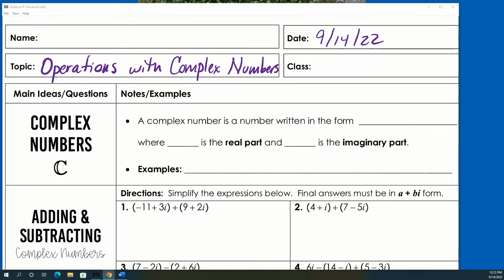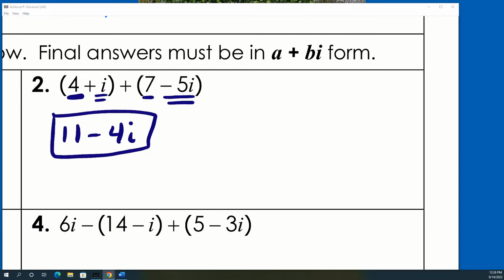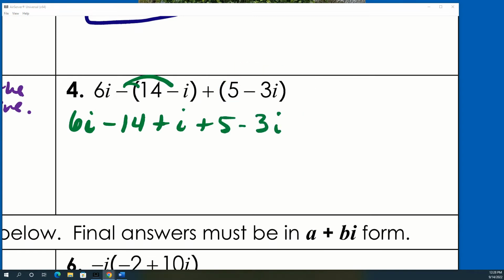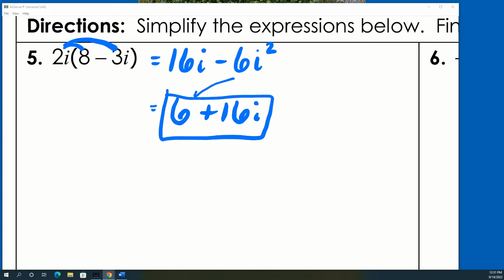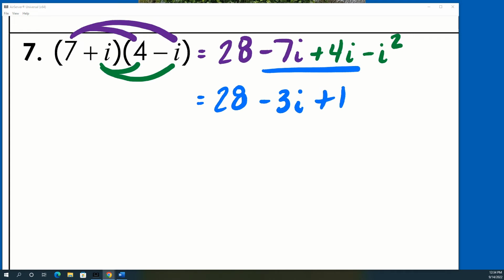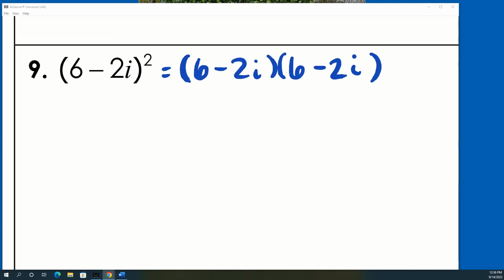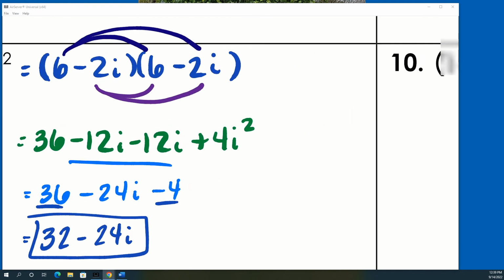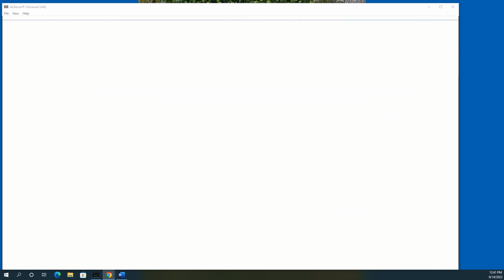Operations with Complex Numbers